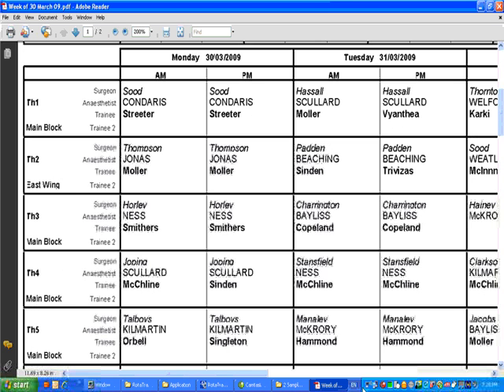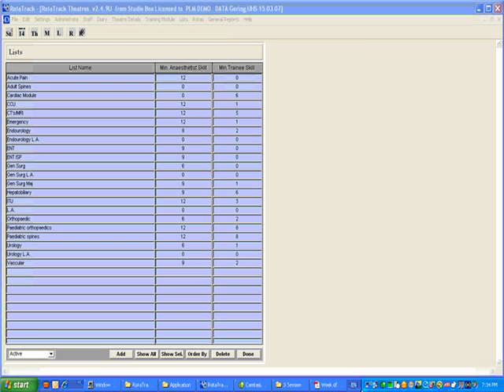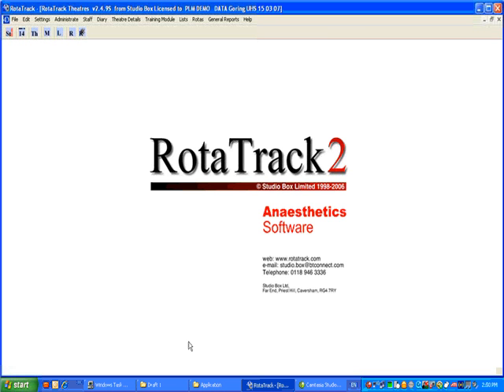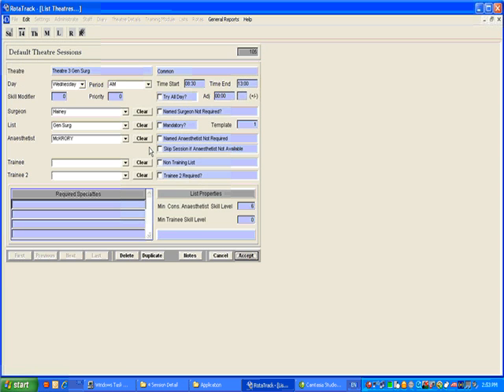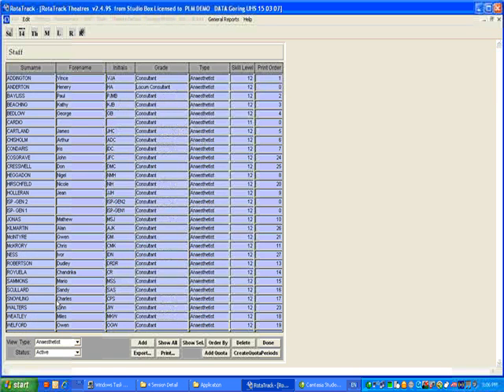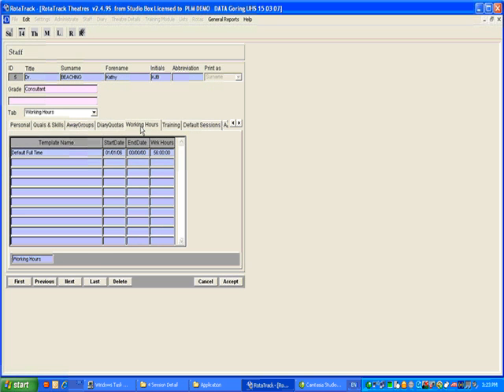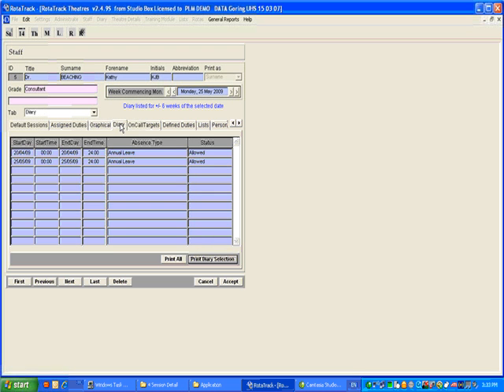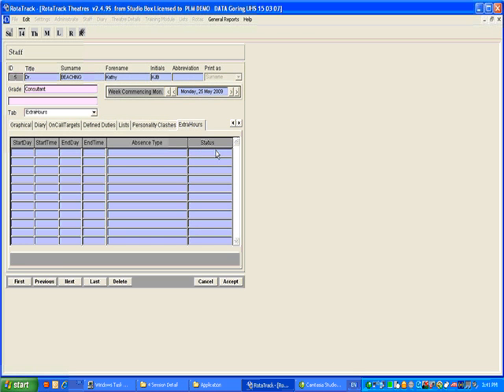RotaTrack Part 1.wmv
Rota or roster for hospitals (anaethesia, radiology) with detailed reporting including training. More general use for high end special areas such as Airlines, military, police, emergency services, transportatin, fleets etc etc. Included shift and On Call facilities